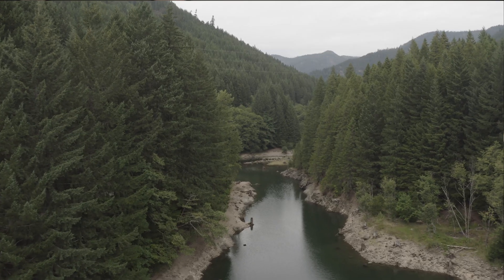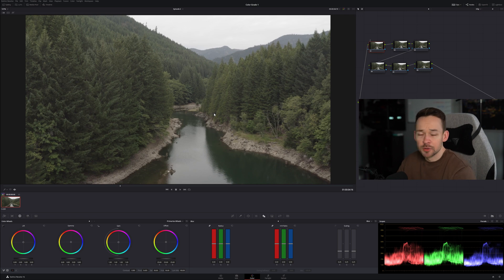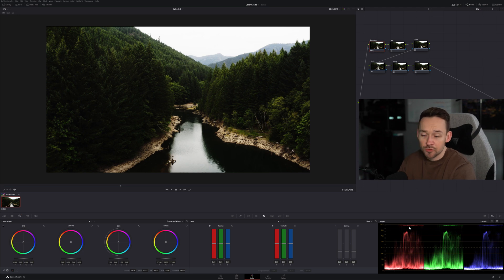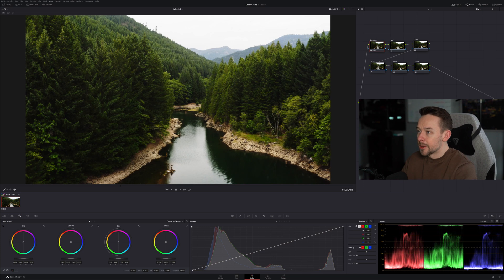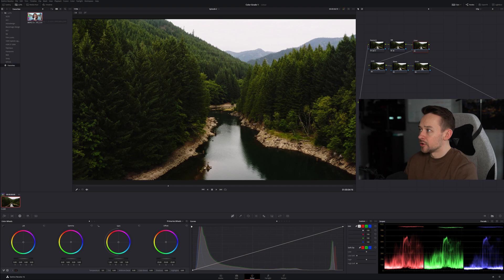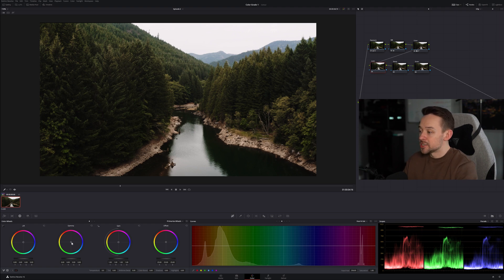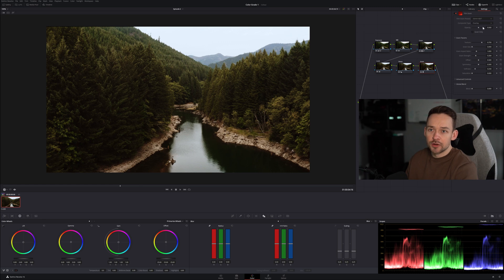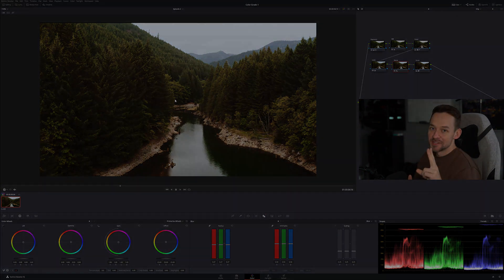Mavic 2 Pro Color Grading | Davinci Resolve | Episode 4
Alright today we are diving into color grading with the Mavic 2 pro inside of Davinci Resolve. I don't know what all the fuss is about needing to shoot raw all the time. 10 bit footage can look amazing too!

In this tutorial I am going to show you my exact color grading process when it comes to the Mavic 2 pro and why I think its still a great option to use in 2021. Lets do this!